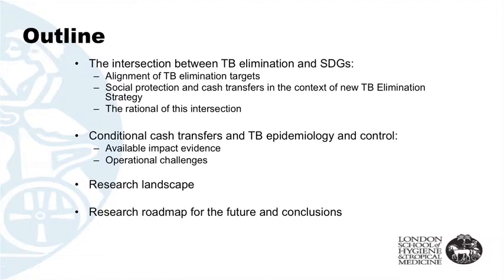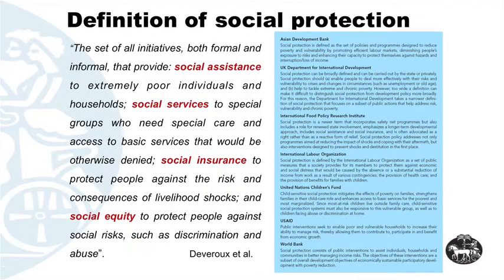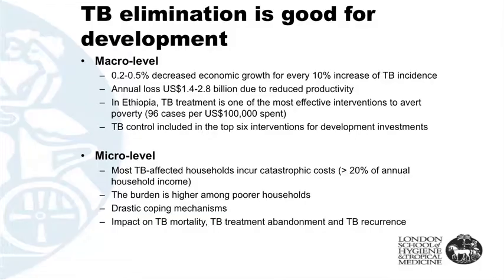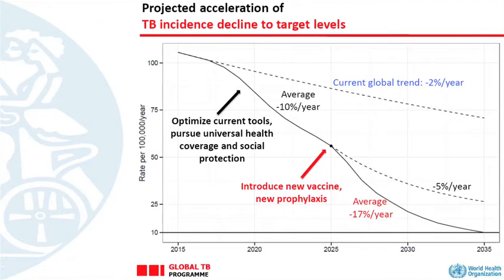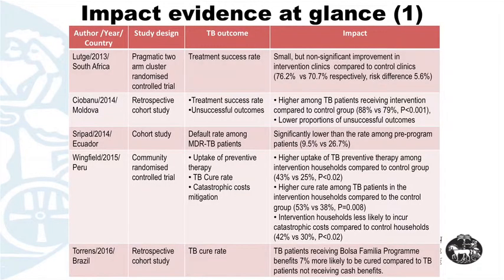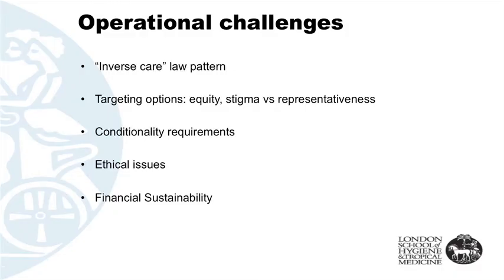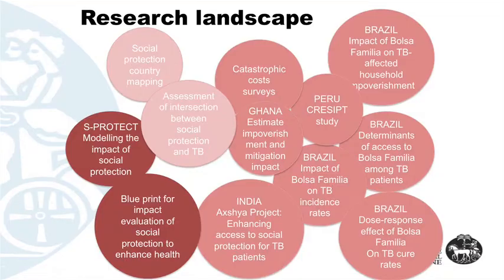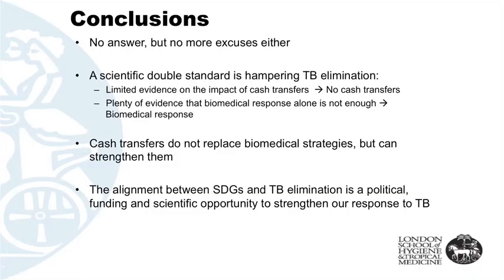Cash transfers and TB: do they really work?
Dr Delia Boccia, TB Centre, London School of Hygiene & Tropical Medicine

The Brunei Gallery, SOAS